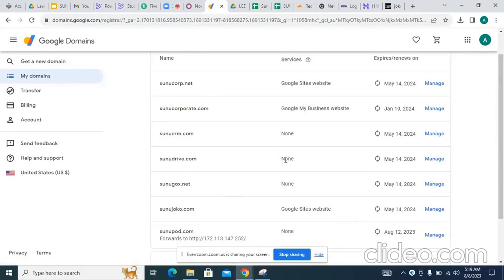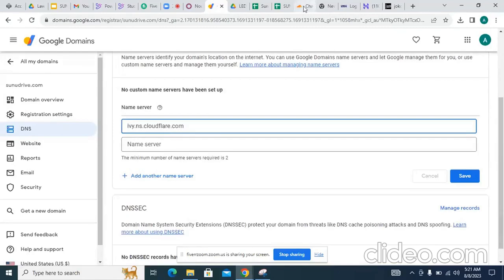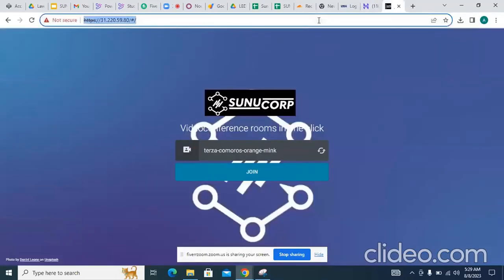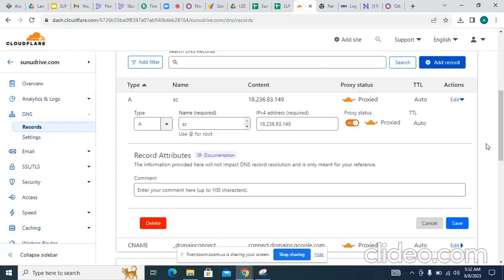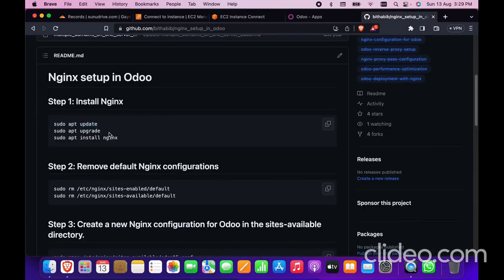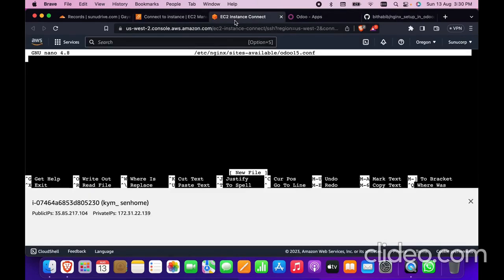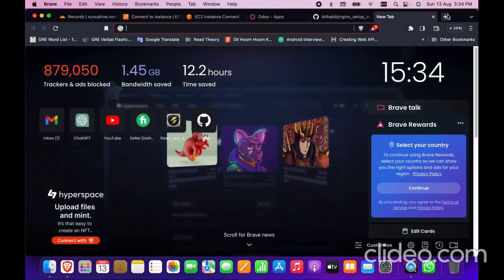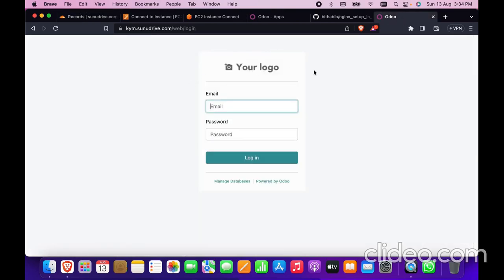Complete Domain and Nginx Setup Full Course for Odoo Developers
Tutor: Md Habibur Rahman

Dive deep into the world of Odoo application deployment with our comprehensive full course on domain setup and Nginx configuration. Designed specifically for Odoo developers, this course takes you from the basics to advanced techniques, ensuring you have all the tools to effectively set up domains and harness the power of Nginx. Explore step-by-step tutorials, real-world examples, and best practices to optimize your Odoo projects for performance, security, and scalability. By the end of this course, you'll be equipped with the expertise to seamlessly launch and manage your Odoo applications using industry-standard practices.